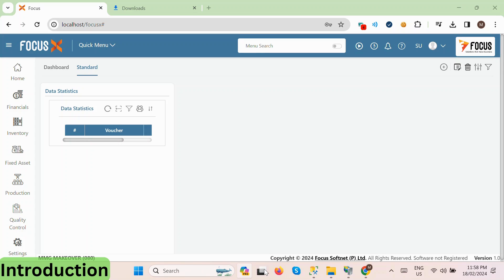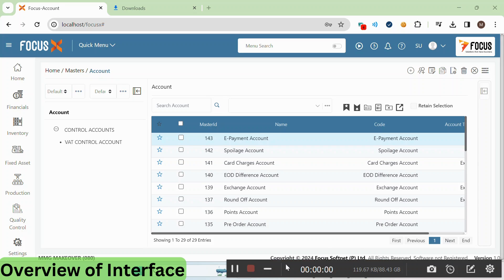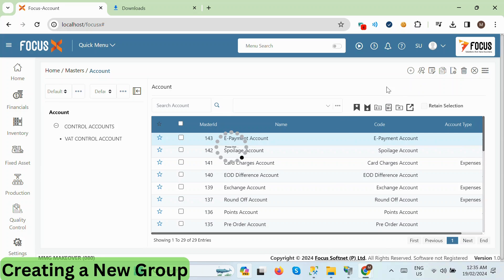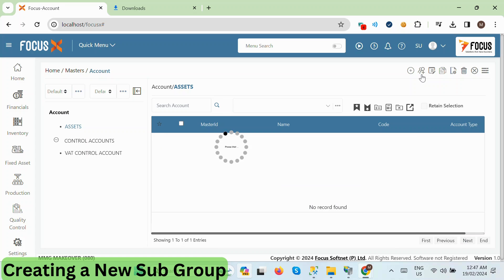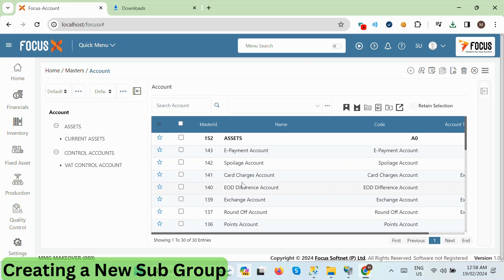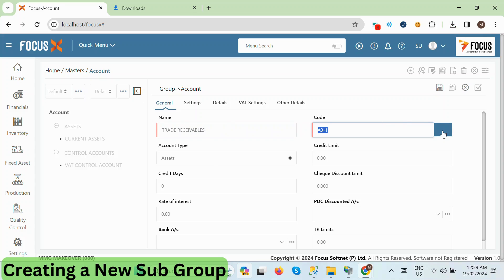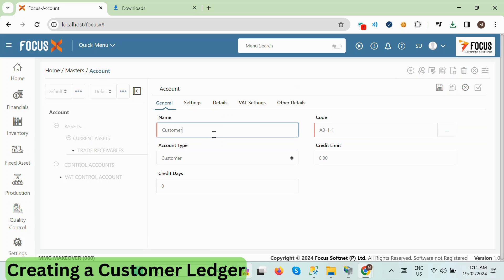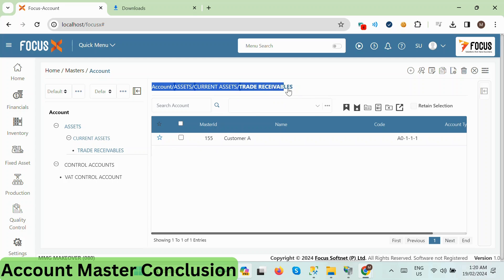Focus X ERP Tutorial: Creating Account Masters, Groups, and Ledgers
Learn how to efficiently manage your accounts in Focus X ERP with this comprehensive tutorial. Discover how to create account masters, groups, and ledgers, streamline your financial processes, and maintain accurate records. Follow step-by-step instructions to navigate the account master module, create groups and subgroups, and set up customer ledgers for effective bill-wise adjustments. Whether you're new to Focus X ERP or seeking to optimize your accounting workflows, this tutorial has you covered. Watch now and take control of your financial management with confidence!